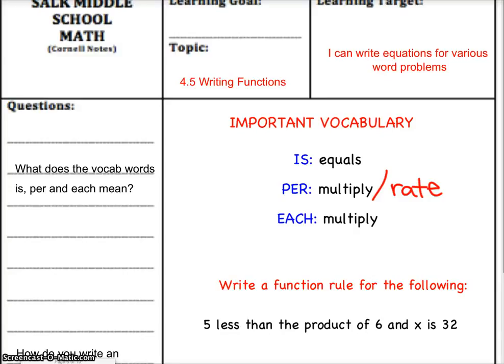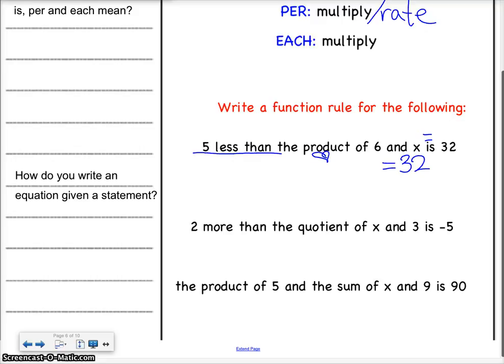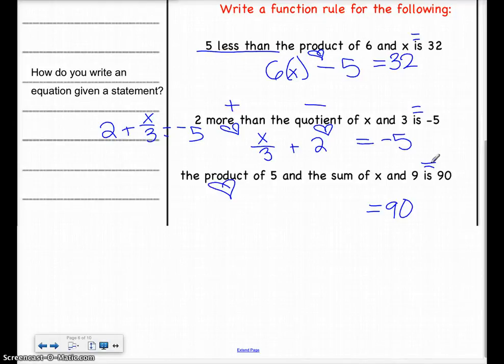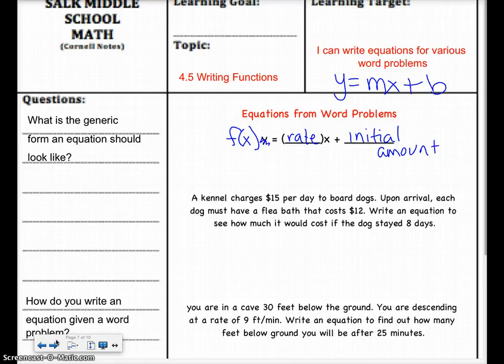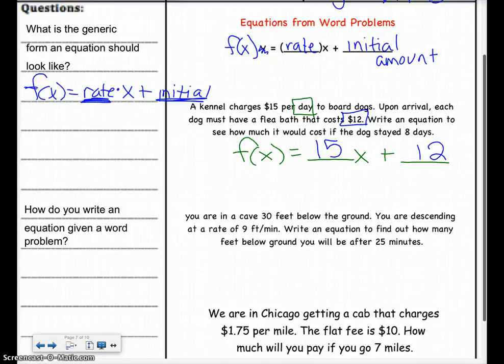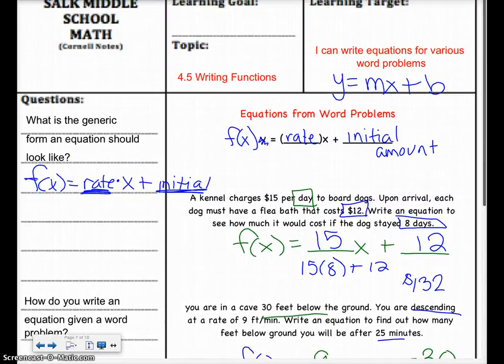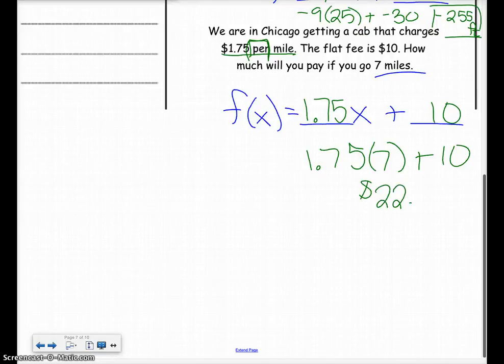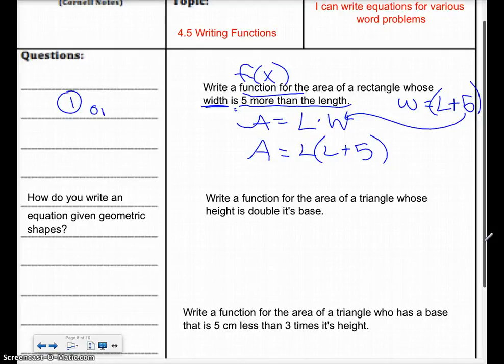4 5 writing functions